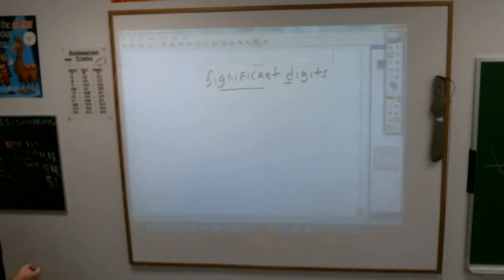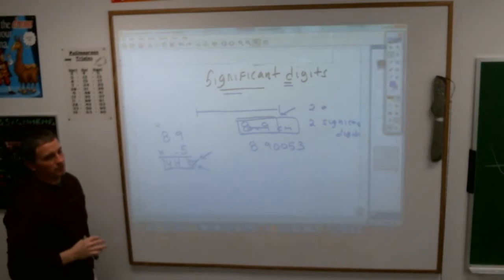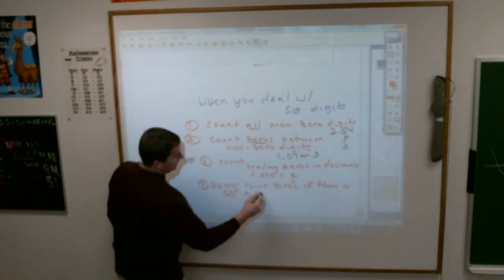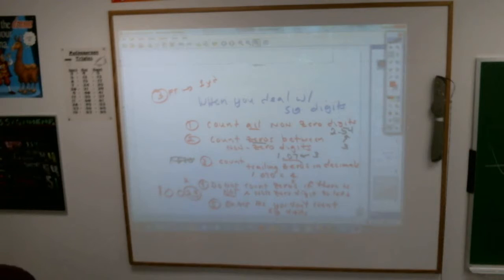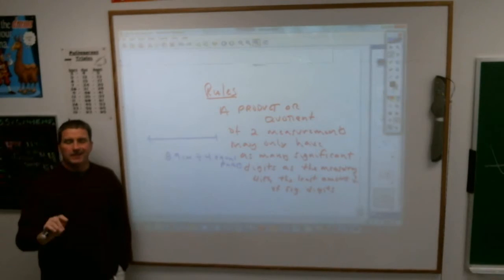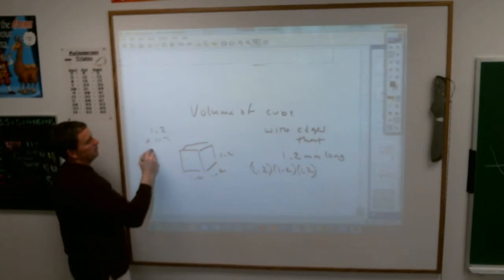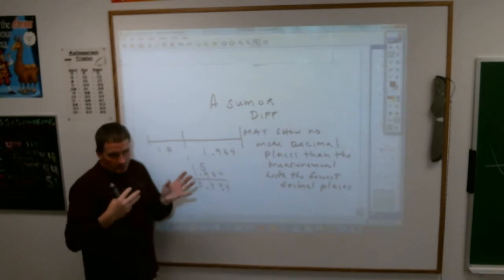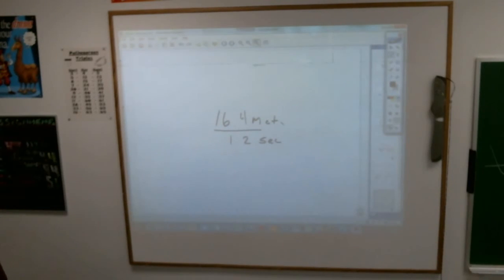8 Significant digits 117